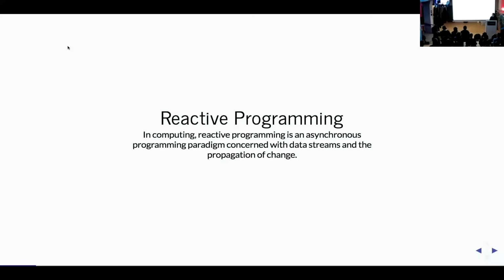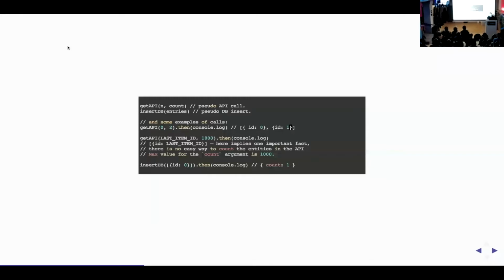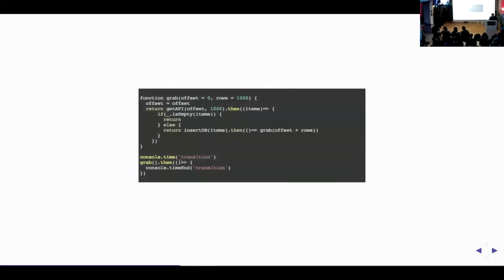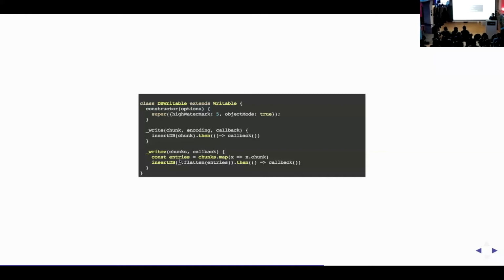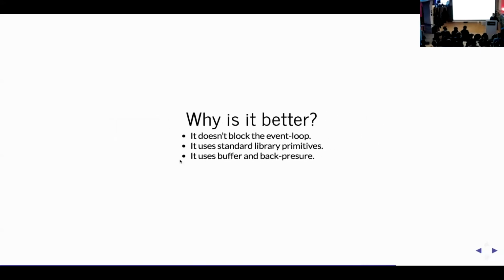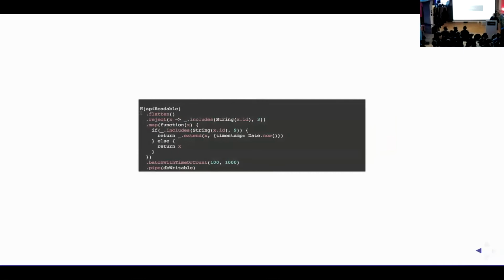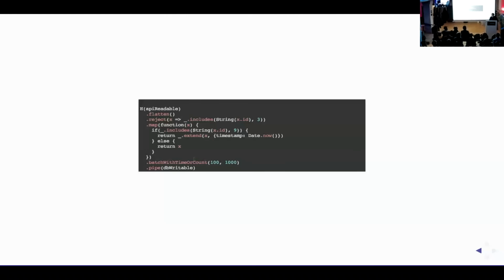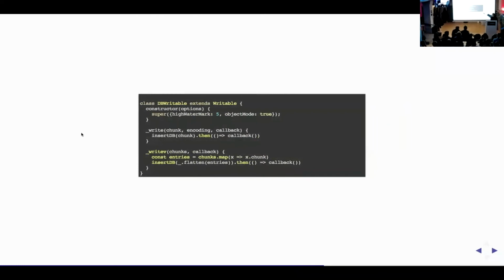Node.js Streams in Action by Max Kharandziuk (Node.js Meetup Berlin)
This presentation was given during the Node.js Berlin meetup, on December 5th, 2017.

Max Kharandziuk speaks about three types of Node.js streams: readable, writable, and transform. He focuses on giving concrete and functional examples of how each are used.